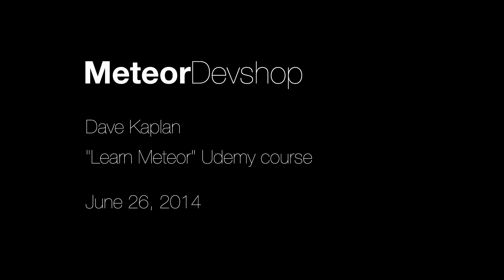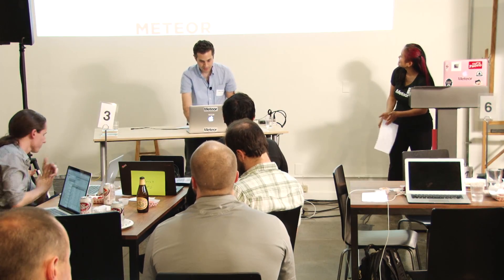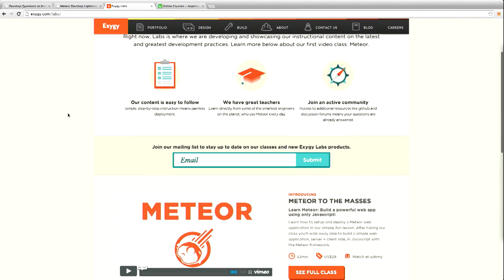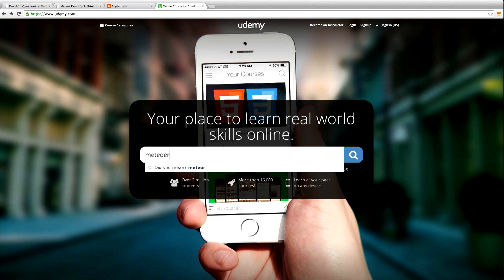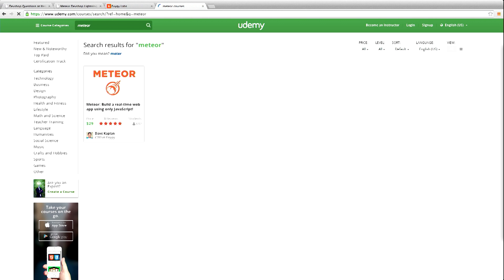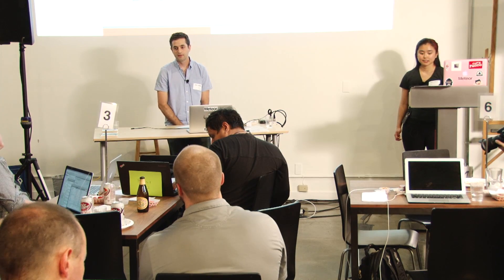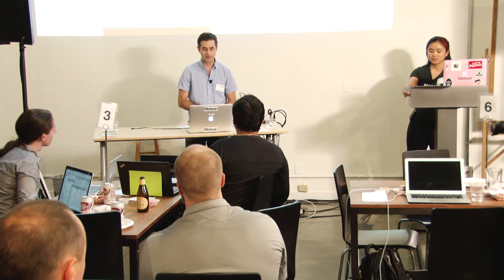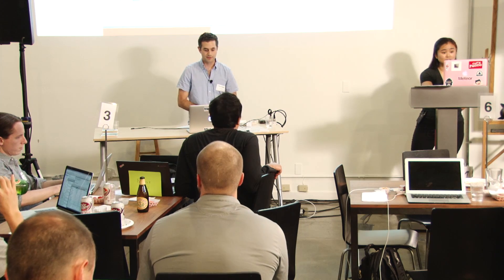Dave Kaplan: "Learn Meteor" Udemy course -- June Devshop SF